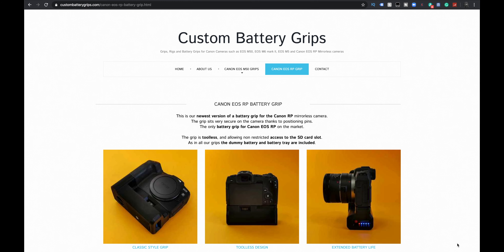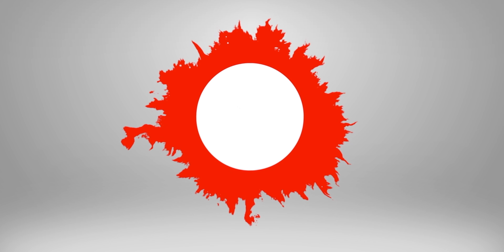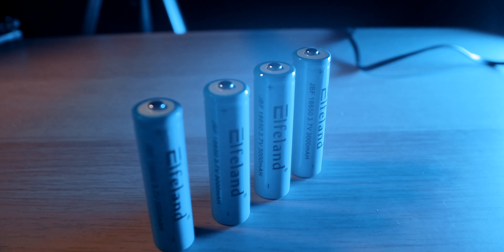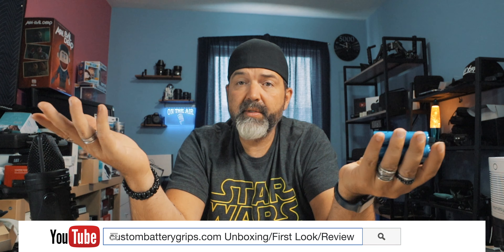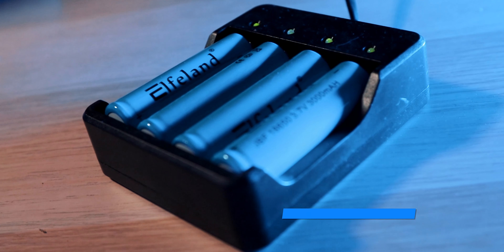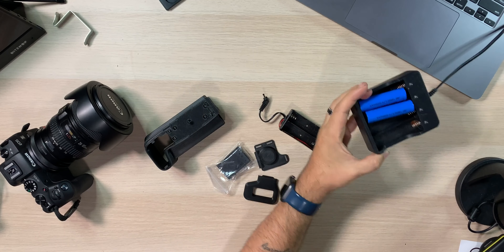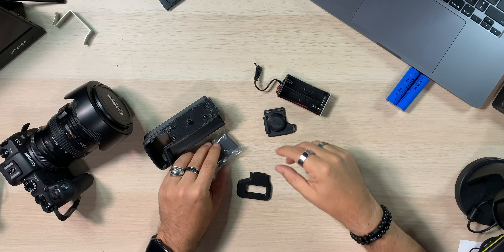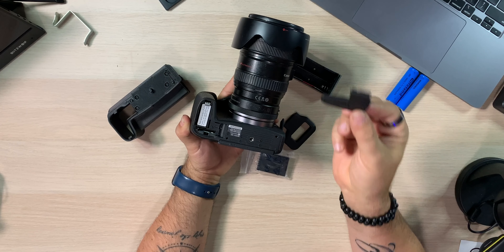Battery Grip for Your Canon EOS RP | Is This The Ultimate Accessory?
Looks like someone actually mad a battery grip for the Canon EOS RP.  But does it work?  Is it worth having?  Is a Battery Grip for Your Canon EOS RP worth the investment.  We take a look at this one from custombatterygrips.com to see what we think.

Head on over to their site to find out more.

Camera & Camera Lens I Use:
Canon 10-18mm
Canon 16-35mm
Canon 24-105mm
Canon 70-300mm
iPhone XR

Camera Gear